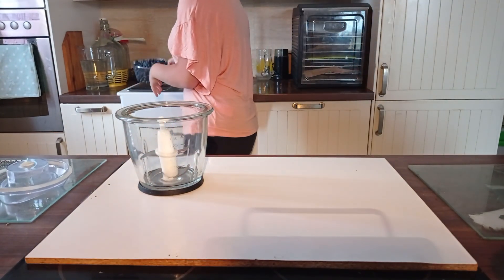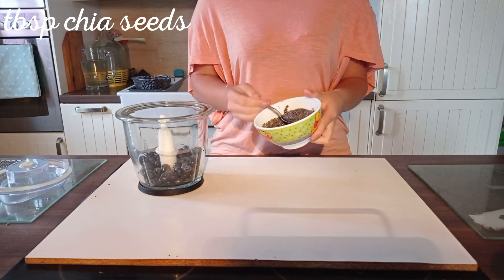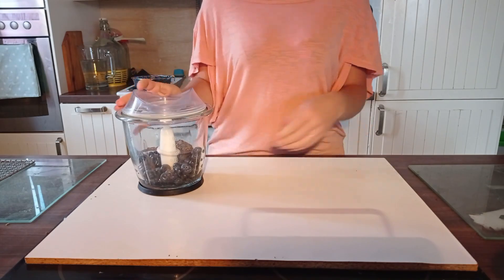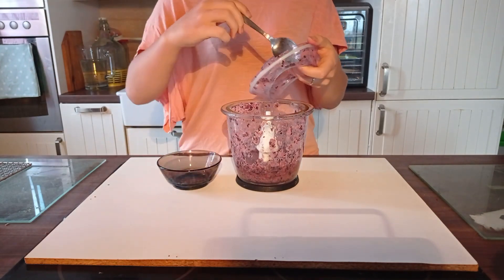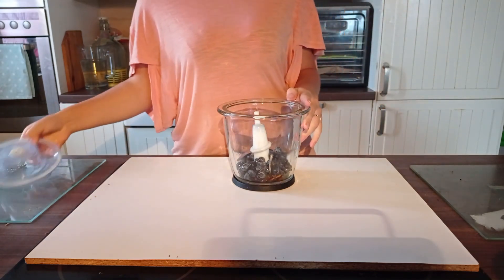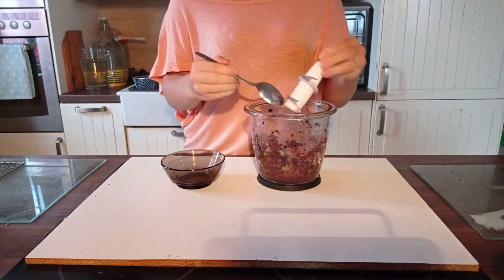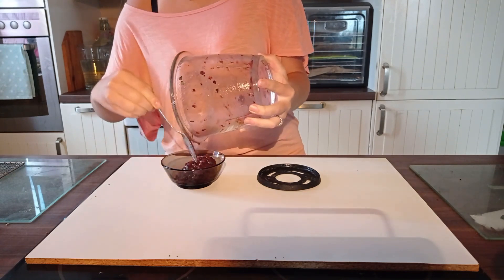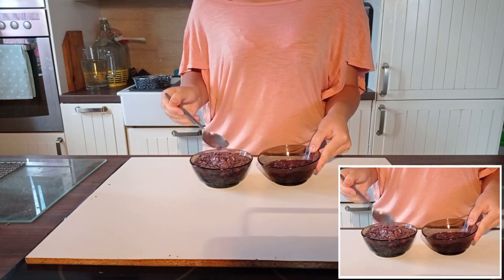How to make fruit jam - easy 2 jam recipes without sugar RAW vegan healthy fit plant based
Translated recipe for RAW vegan fruit jam without using high temperatures from my videos.

Dates have been soaked all night.

Ingredients:
(1 jam)
- about 2,5 glass of fruits
- tbsp of chia
- 1,5 tbsp water

(2 jam)
- 5-6 dates
- glass of fruits

inaudio - Infraction- Exhale